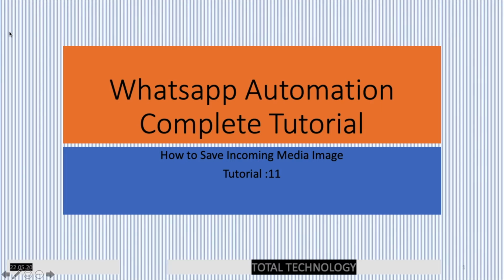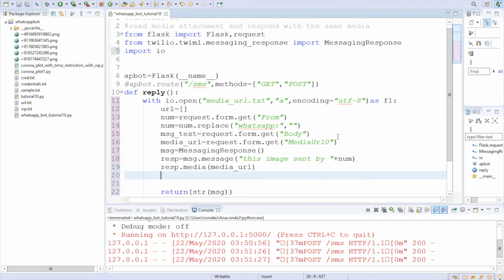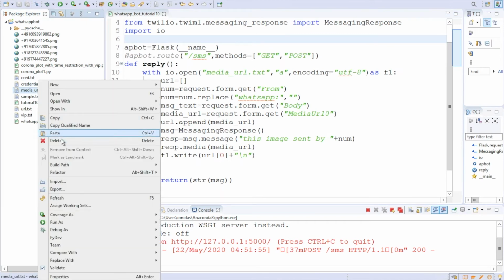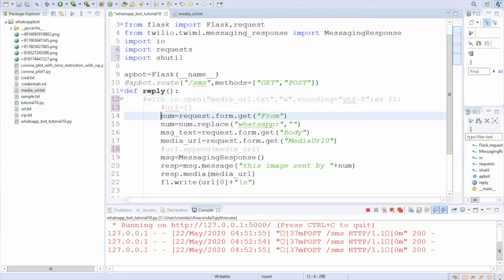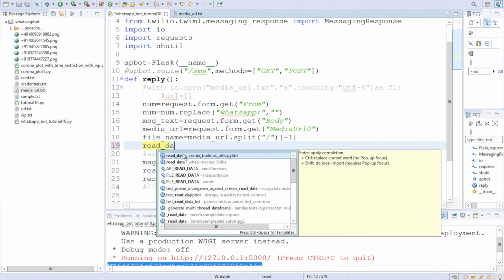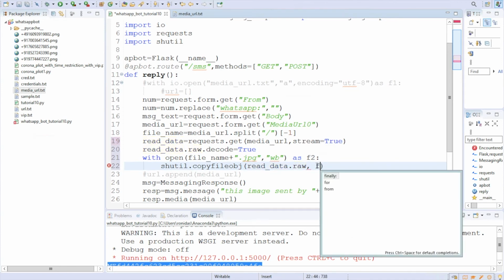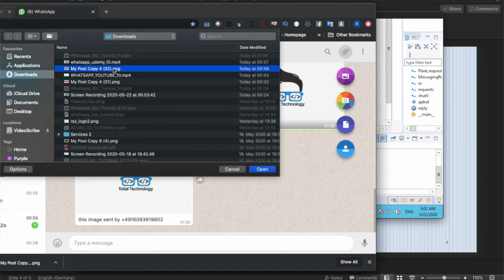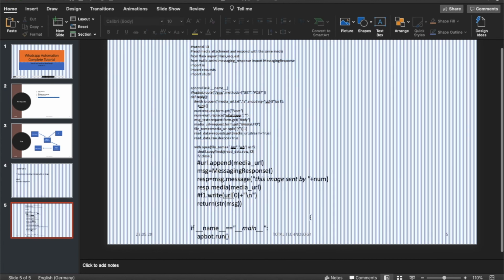Bot For Whatsapp|How To Download Media Image From An Incoming Whatsapp Message Using Python|Part:11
whatsapp bot
twilio python
Whatsapp automation